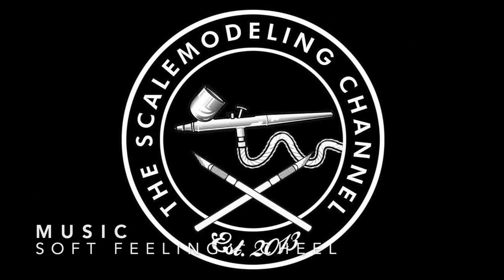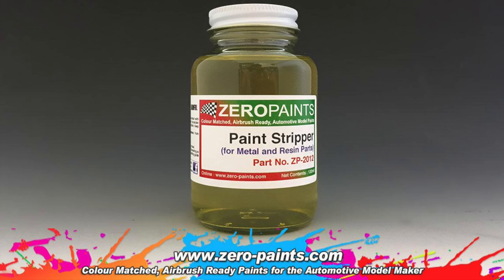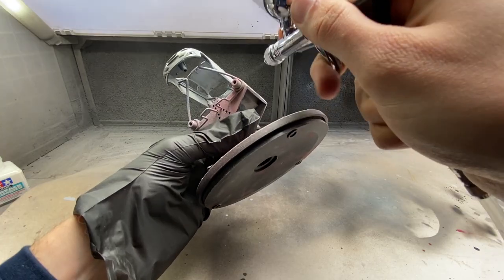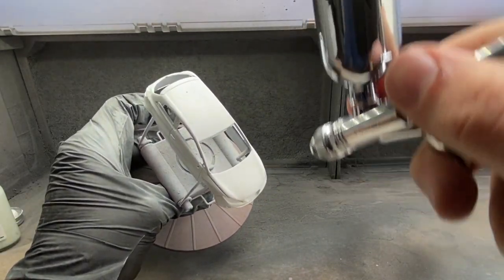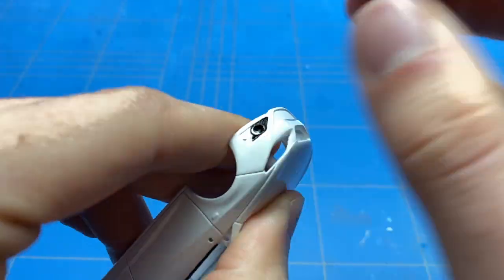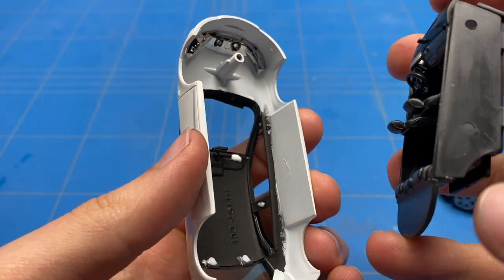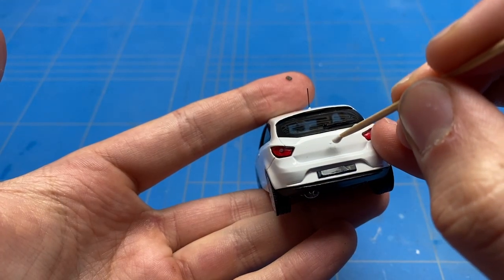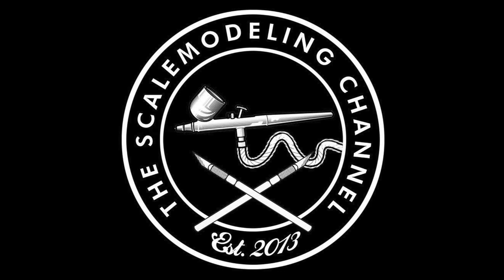Building a Tiny Seat Ibiza Replica Model Car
My airbrushes and setup:
2 Bar(28PSI) 0.5mm needle
Mr Hobby Ps-290 Airbrush:
Grip for PS-290:

Streetblisters Paint:
Streetblisters paint

✖ Shopping links for a lot of the tools i use:
My Workbench:

1BAR(14PSI) 0.4mm needle
Harder & Steenbeck Evolution Airbrushes

A Spray booth i recommend: